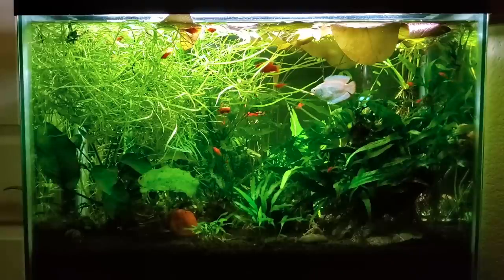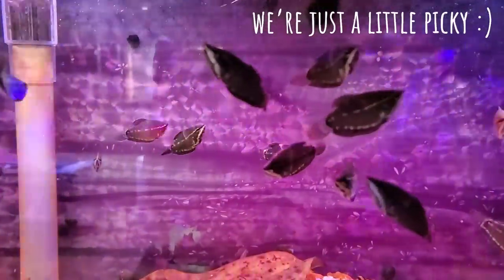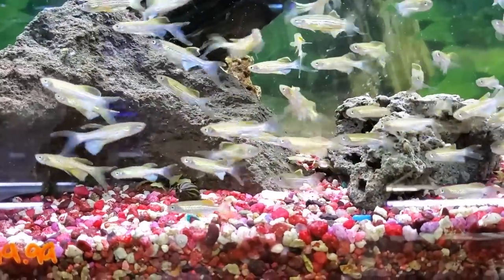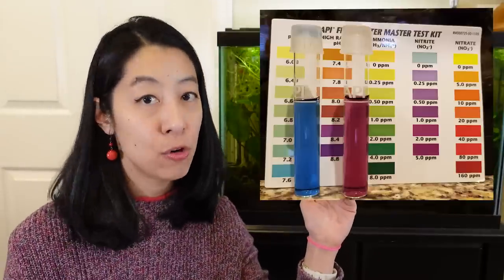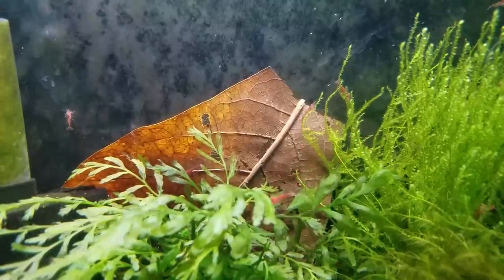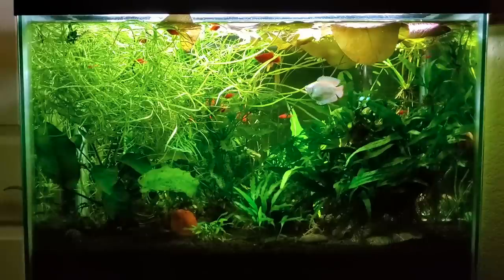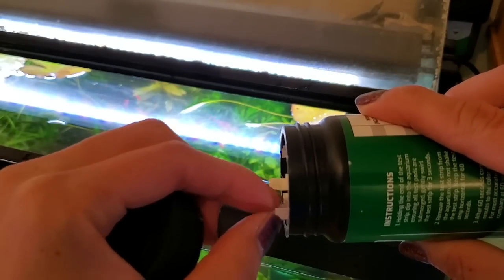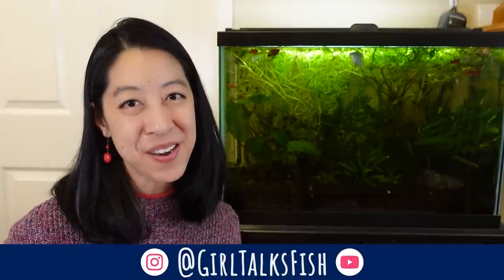Aquarium pH, GH & KH: What You ACTUALLY Need to Know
Most aquarium water test strips measure pH, GH, and KH, so how much do you need to pay attention to it? Here’s a beginner-friendly guide to the water chemistry in your fish tank, and what I personally do for my aquariums if I need to raise or lower those parameters.

(I work for Aquarium Co-Op but do not receive commissions from their links.)

0:00 Is aquarium water chemistry important?
0:30 What is pH?
1:11 What is KH?
1:54 What is GH?
3:00 How to lower pH, KH, & GH
5:41 How to raise pH, KH, & GH
7:05 My recommendation for lazy fishkeepers